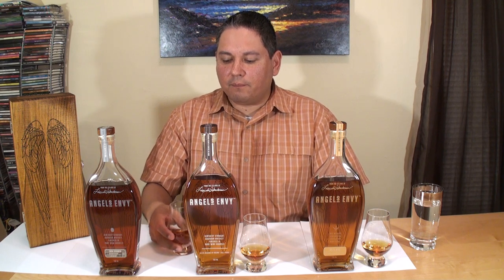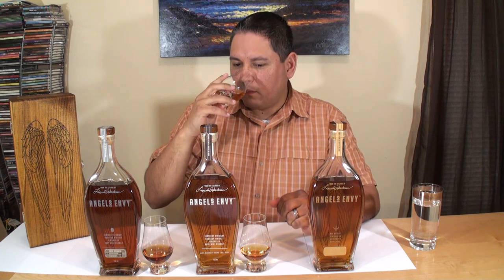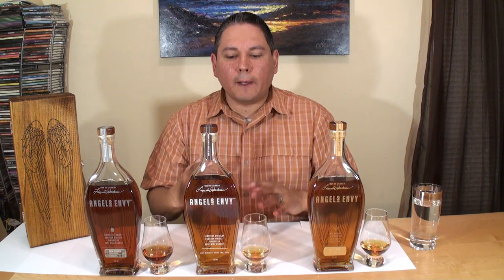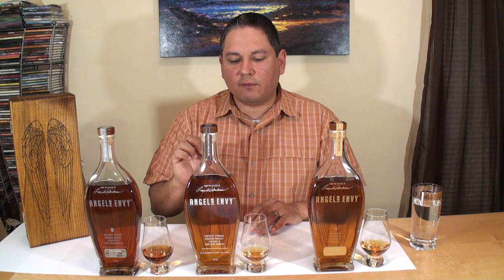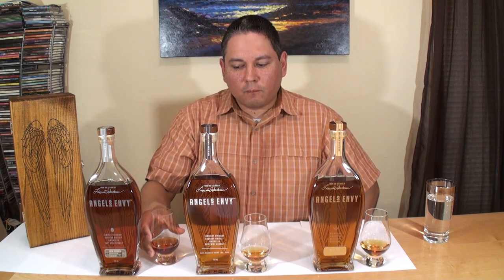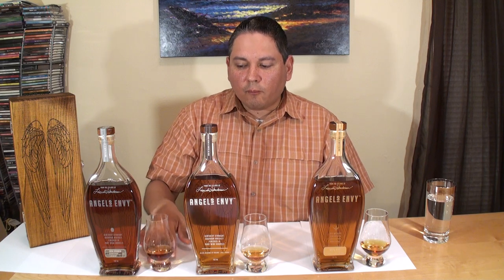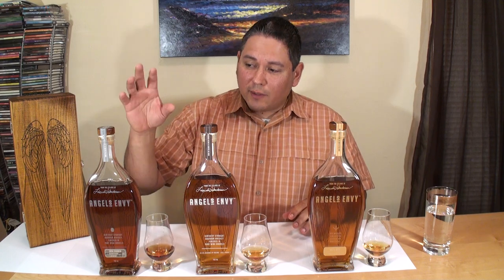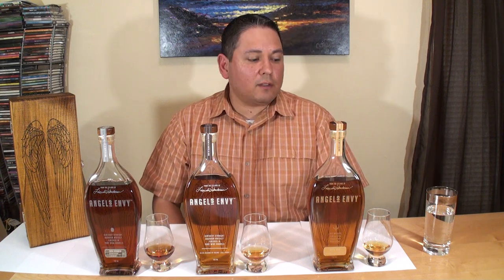Angel's Envy Port Finished Bourbon, Cask Strength Bourbon & Caribbean Rum Cask Finished Rye Whiskey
I finally got hold of Angel's Envy's latest release, the Port Wine Barrel Finished Cask Strength Bourbon (123 proof).  According to the Spirit Journal, it tied for "Spirit of the Year" with Highland Park 25 year old (a Scotch that is more than twice as old and twice as expensive).  I also review the original 86.6 proof version of that Bourbon and end with Angel's Envy's Caribbean Rum Cask aged Rye Whiskey.
As of 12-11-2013, my current bottle count stands at 1,228 total bottles.  I have 794 different ones in the bar & another 434 in back stock.  I've now been actively collecting for the last 19 years and what started as a small basic bar has transformed (with the help & understanding of my wonderful wife) into what I think is a pretty nice collection.
Cheers!